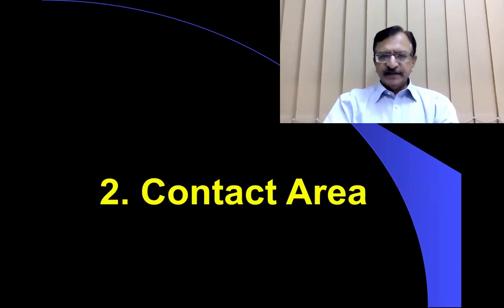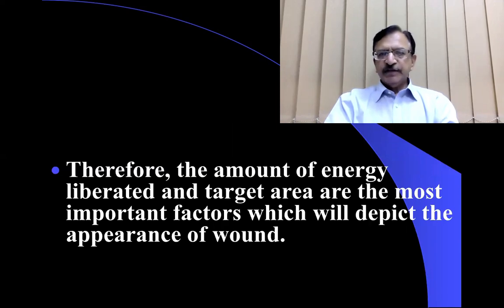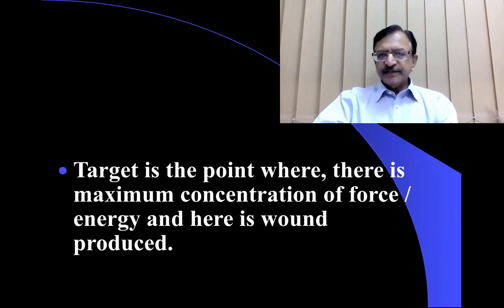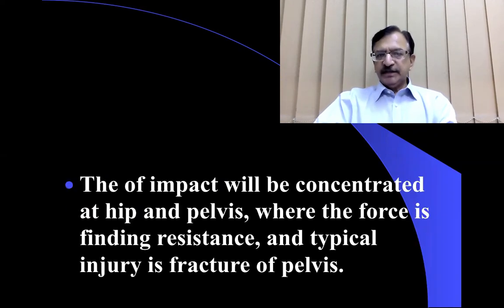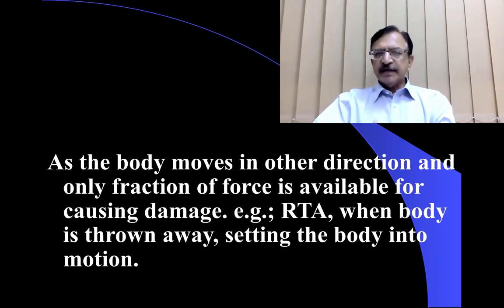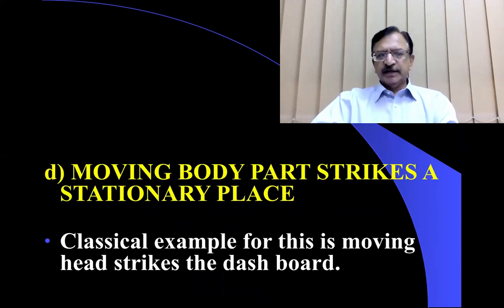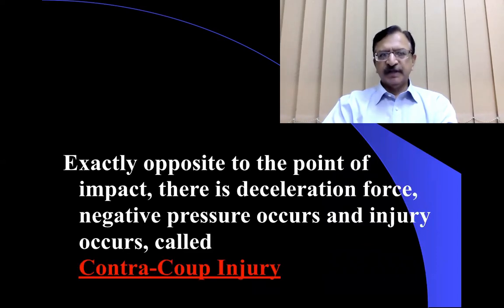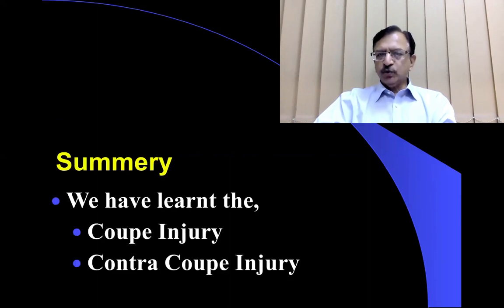5-A TRAUMATOLOGY MECHANICAL INJURIES CONTACT FACTOR TARGET AREA COUPE & CONTRA COUPE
THIS IS THE EDITED 5TH LECTURE ON MECHANICAL INJURIES OR TRAUMATOLOGY.

IN THIS LECTURE I WILL DISCUSS FOLLOWING,

COMPONENTS OF TRAUMA,
AND CONTACT AREA FACTOR IN THE CAUSATION OF WOUND.
WHAT IS THE EFFECT IF TARGET AREA
AMOUNT OF FORE AT ATRGET AREA
AREA OF MAXIMUM CONCENTRATION OF FORCE
WHAT WILL BE EFFECT IF BODY IS FREE TO MOVE AND WHAT WILL BE EFFECT WHEN BODY IS FIXED.
I HAVE ALSO DISCUSSED COUPE & CONTRA COUPE INJURIES.
IN FORCE THE IMPORTANT THINGS ARE,
1.APPLICATION OF FORCE
2. AMPUNT OF FORCE AND
3. VELOCITY
I WILL ALSO DISCUSS VARIOUS PHYSICAL LAWS WHICH ARE RELATED WITH WOUND PRODUCTION.
1. LAWS OF MOTION
2. LAWS OF ELASTICITY
3. LAWS OF CONSERVATION OF ENERGY
Mechanical Injuries
Mechanism of wound Production
Components of Trauma

There are Three Components of Trauma
Weapon
Tissue
Force (Movement)
Components of Trauma

So These are basically 3 important factors, which change the appearance of wounds.

FACTORS MODIFYING THE APPEARENCE OF WOUNDS
There are basically 3 important factors, which change the appearance of wounds.

    OBJECT

 CONTACT       SUBJECT

THESE ARE THE FACTORS WHICH MODIFY THE APPEARANCE OF WOUNDS
They change the appearance of wounds.

1. WEAPON (OBJECT)
2. TISSUE (SUBJECT)
3. FORCE & MOVEMENT         (CONTACT)
1. Weapon
When we study the weapon or object responsible for causing wound, there are certain factors within the object,

Intrinsic Quality of Weapon
Amount or Quantity of Force Dissipated
Velocity or Movement of Weapon

1. Weapon
1. Weapon

1. Intrinsic Quality of Weapon or Object
Every object or weapon has got certain intrinsic characteristics regarding it’s,
Because these characters are going to transfer to the tissues In form of trauma
Mass or Weight & Size
Surface Rough or Smooth
Shape
Margins or Angles, Sharp or Rough

So These Intrinsic Qualities Make A Weapon or Object
Blunt Weapon
Sharp Weapon
Fire-Arm

The wound produced as a result show so much variation in their appearance that it is very difficult to predict about its, size, shape, etc.;

If anyone of these three factors is missing, there is no wound production.
But an exception to this is there, that is,  BLAST INJURIES

There is no direct contact between subject and object, even then trauma occurs.This is because of pressure or shock waves.

BLUNT WEAPON
Blunt weapon may be a Brick, A Stone, Wooden Stick, Metallic Stick or Metallic Rod.

In the case of blunt weapon, the area of impact is wider and damage caused at unit point is less as compared to a situation where force is applied at a single point.
So there will be tearing and crushing of tissues and the wound produced is either a lacerated wound, a bruise or an abrasion.

SHARP WEAPON
In the sharp edge weapon , it has a tip or an edge. So whole force is concentrated on a point or edge.
When tip of sharp edge is applied, it causes a deep penetration and the injury produced is a stab wound, depth is more than length.
When the edge of a sharp weapon is applied, it causes a clean cut cleavage of tissues, and an incised wound is produced, length is more than the depth.

FIRE-ARMS
In the case of fire-arm, the bullet is moving at a very high velocity and the area of impact is very small.
So there is extreme concentration of force at a point. Special type of wound is produced,

FIRE-ARMS
    ENTRY WOUND
             EXIT WOUND
             INTERVENING TRACK

Fire-Arms Trauma is called Special Trauma.
Coz it includes whole Traumatology.

It includes, Burns, Blackening, Tattooing, Abrasions, Lacerations, Fractures and Track inside body cavities, in which bullet travels.
So for the change in appearance of wound other important factors are,

1) Besides Intrinsic Quality of Weapon
2) Force applied, and
2) Architectural Design of Tissues